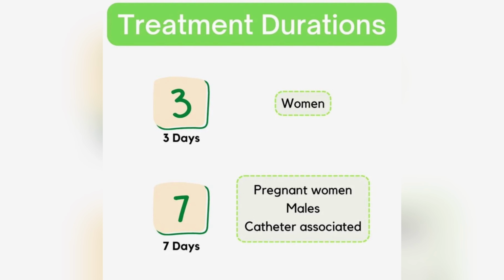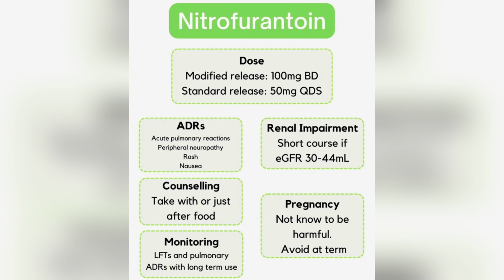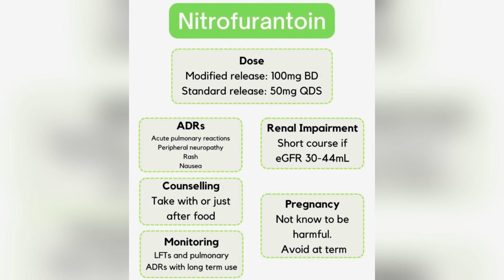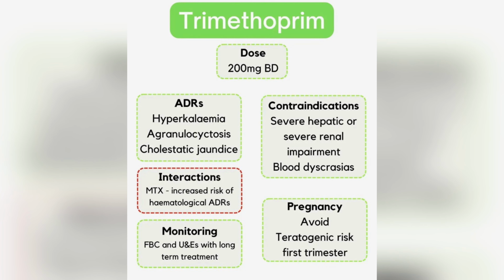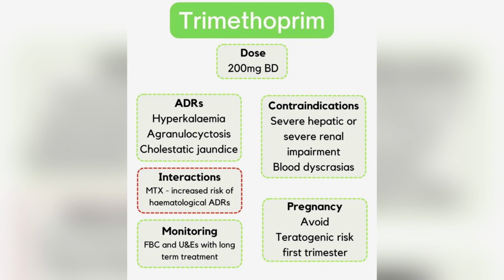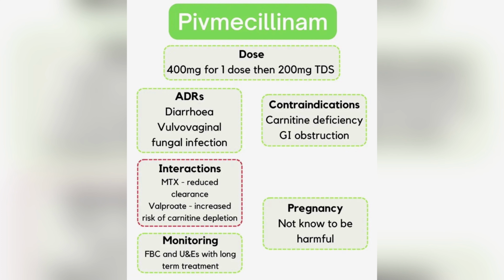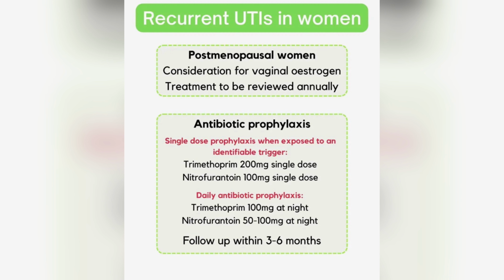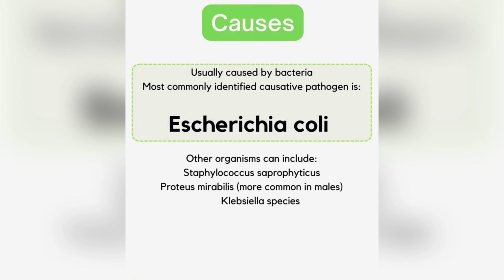Summary about lower urinary tract infections | Causes | treatment of urinary tract infection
lower urinary tract infections
Treatment of urinary tract infection
Treatment Durations
Antibiotics Used
Nitrofurantoin treatment therapy
Amoxicillin treatment therapy
Trimethoprim treatment therapy
Pivmecillinam treatment therapy
Recurrent urinary tract infection in women
Causes of urinary tract infection
Health Problems
Pharmacology
Medicine Information
All about Medicines
Health professionals
Medical Students
Clinical information
Pharmacist
Doctors
Nurses
Dispenser
Use of Medicines
Medicine information in English
Use of medicine
Effects of medicines
World Health Organization
Federal Drug Authority
Health and Safety Guidelines

🔔 Remember to customize it to fit your specific needs and make sure to consult with a legal professional for any specific requirements.